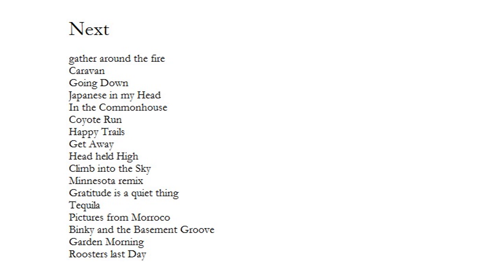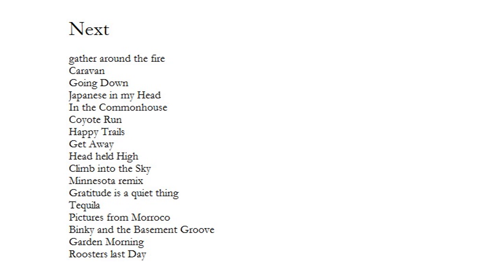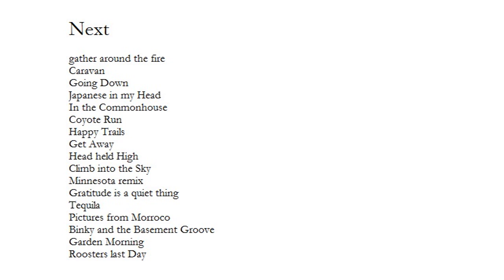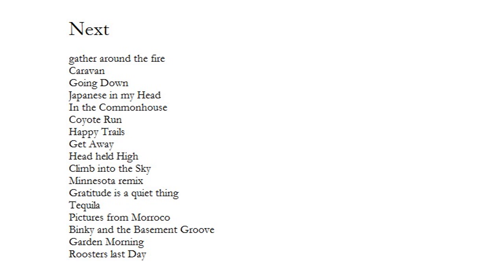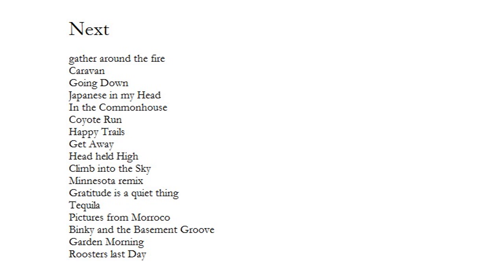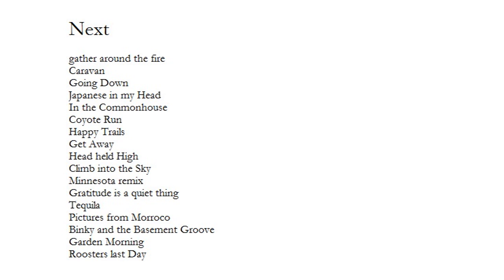gather around the fire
From Rob Sandelin's 2013 album Next